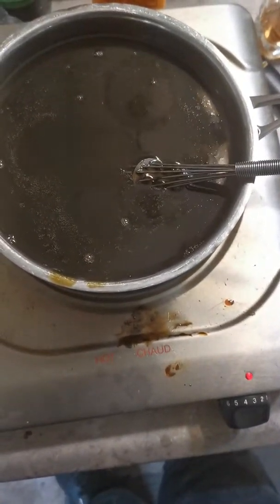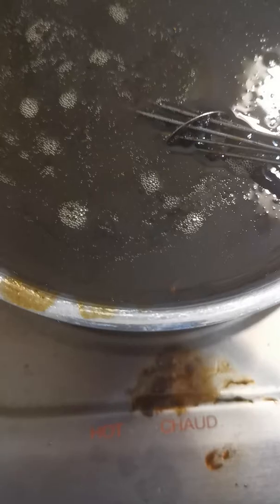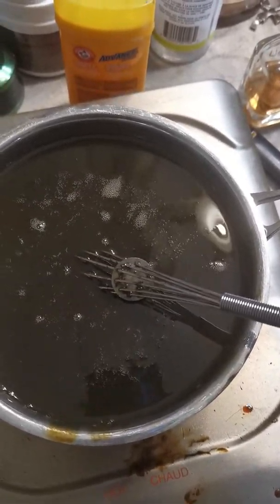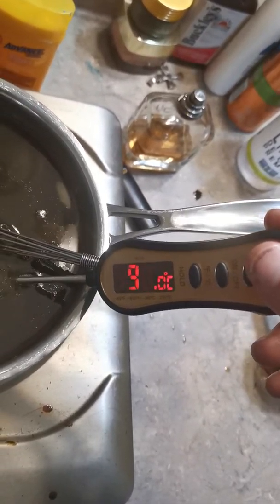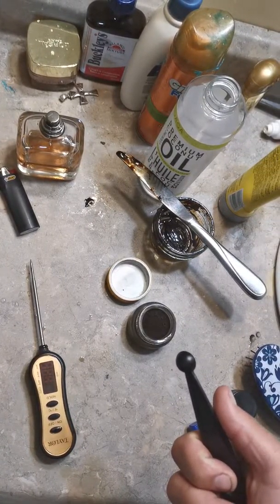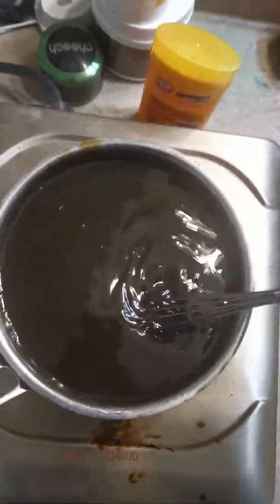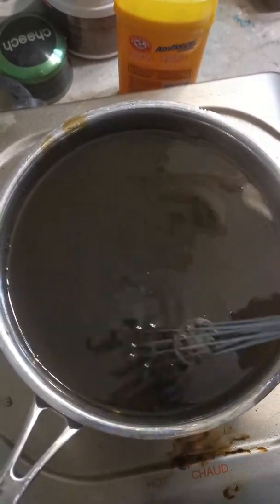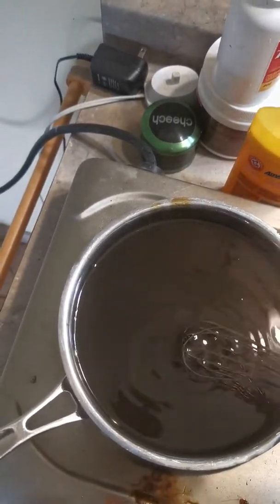Making cbd oil with nanotechnology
Educational purposes only, unless its legal in your state or country